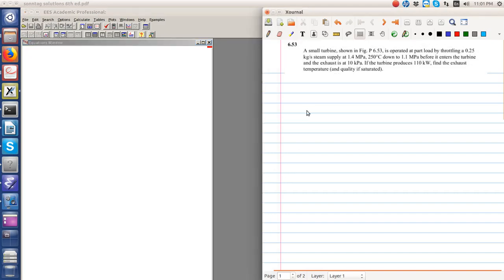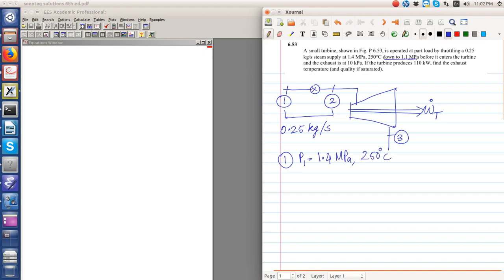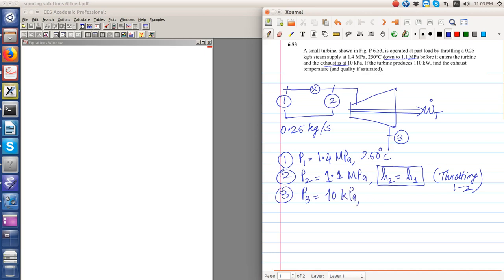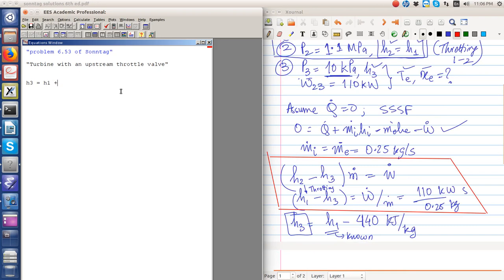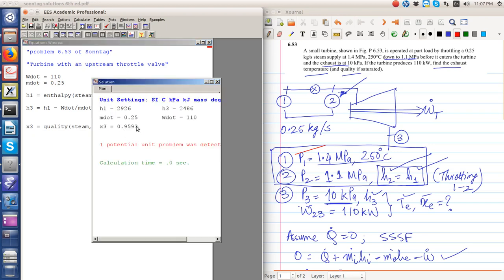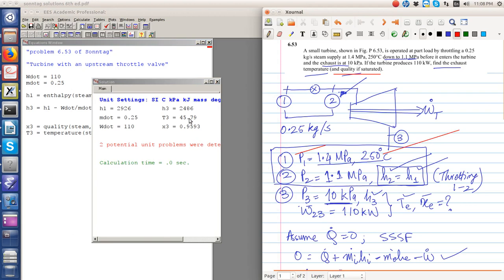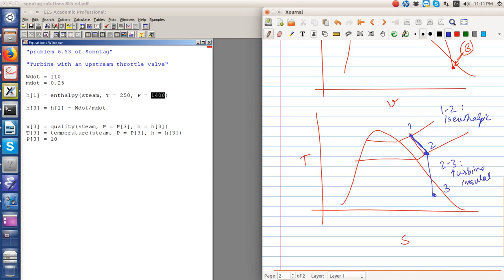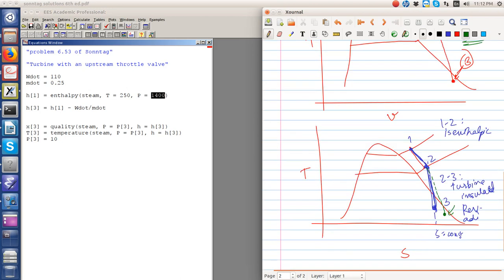Problem 6.53 Sonntag: Turbine and throttle [With EES Crash!!]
A two step process which helps understand the concept of the first law of thermodynamics for the two processes - throttling and adiabatic expansion in turbine